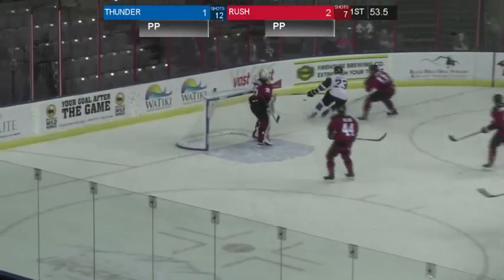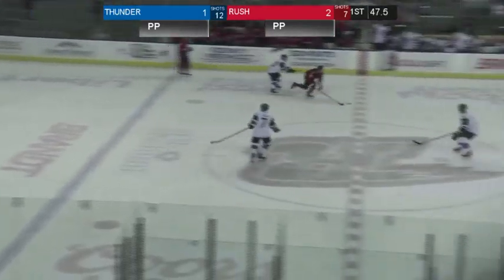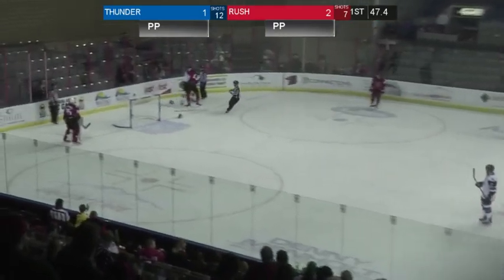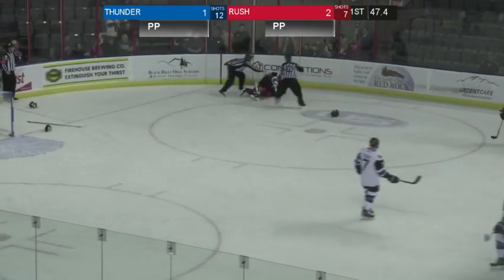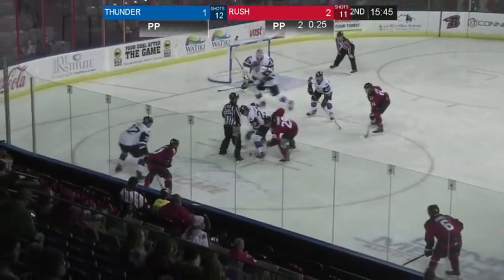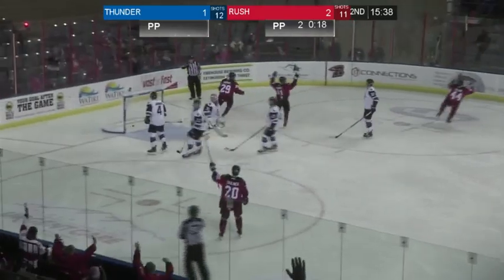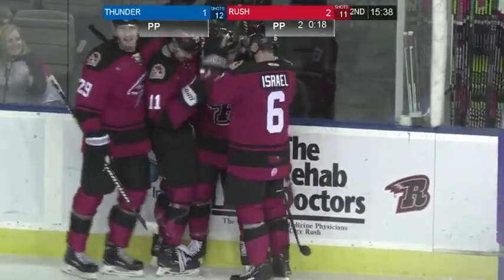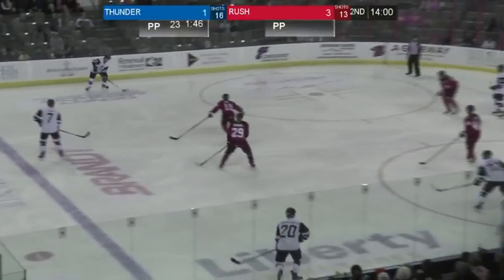Wichita at Rapid City, January 15 2020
RAPID CITY, SD (Jan. 15) - Rapid City scored three times in the second and third and skated away with a 8-2 win over Wichita on Wednesday night at Rushmore Plaza Civic Center.

Chris Crane and Peter Crinella each tallied a power play goal in the losing effort.

Wichita appeared to take a 1-0 lead early in the first as Beau Starrett fired a wrist shot on net. The referee waived it off and after looking at video review, deemed that it never crossed the line. The Rush struck 16:27 with a power play goal from Charles-David Beaudoin. Rapid City won a face-off, worked it to the right point and he beat Wells to make it 1-0. Crane answered just over a minute later with a power play tally as he wired a wrister past the glove of Alex Sakellaropoulos. Jalen Smereck re-gained the lead just 25 seconds later as he walked through the zone and beat Wells for his first of the year.

Rapid City scored three times in the second to take a 5-2 lead into the third. Ryker Killins took advantage of a bad bounce after a clearing attempt hit a stanchion and he buried his second of the season to make it 3-1. Crinella recorded his 10th of the year on the power play just two minutes later to make it a 3-2 contest. Rapid City added the next two as Brennan Saulnier and Cedric Montminy found the net for the home team.

In the third, the Rush opened up the flood gates with three goals in two minutes from Darian Romanko, Keeghan Howdeshell and Dexter Dancs to make it 8-2.

Patrik Parkkonen and Jason Salvaggio each collected two helpers. Wichita went 2-for-6 on the man advantage.